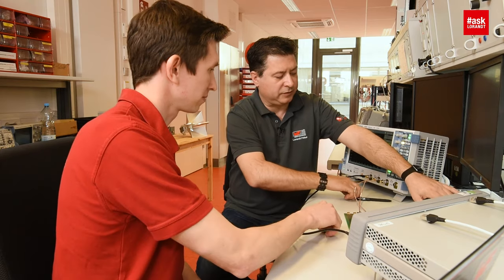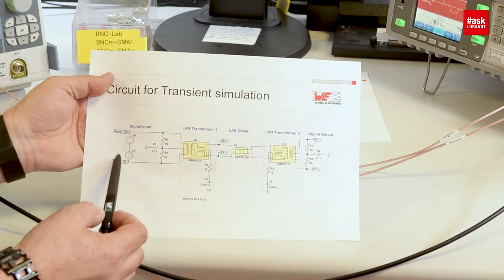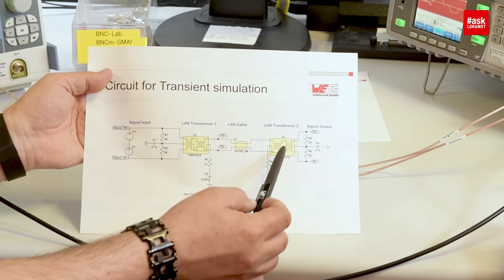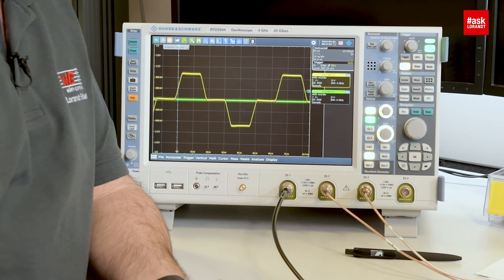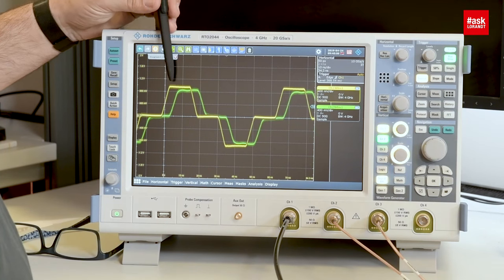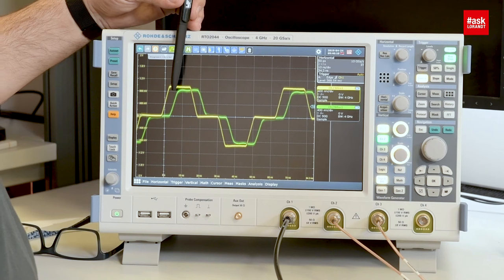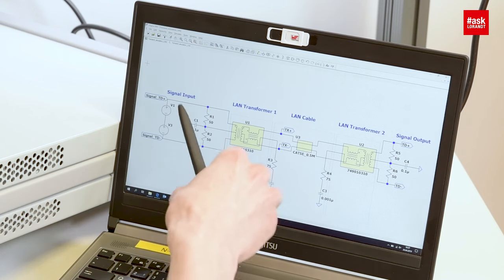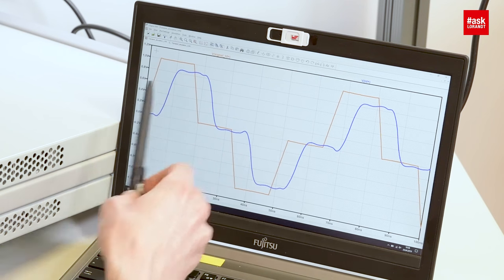askLorandt explains: Signal Integrity of LAN Transformer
askLorandt shows the conformity of the LAN transformer simulation with the measurement.